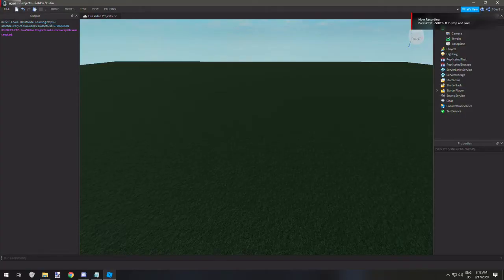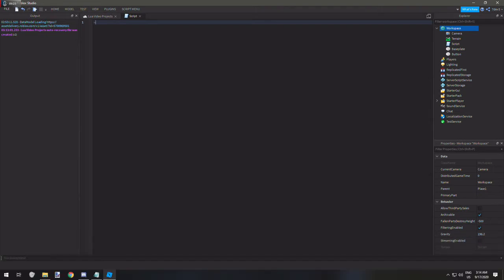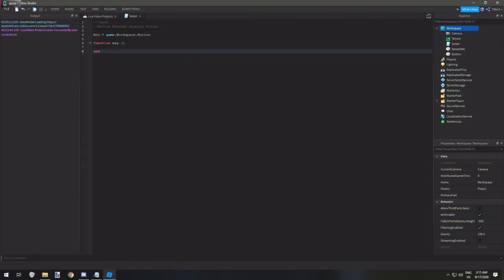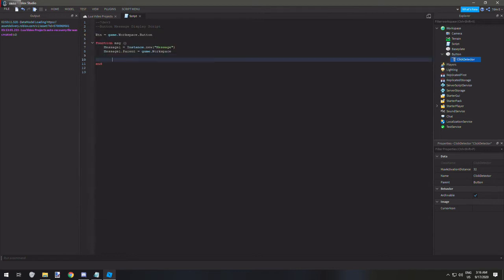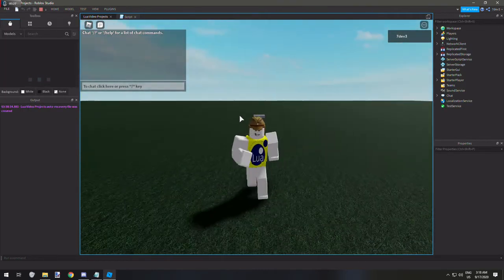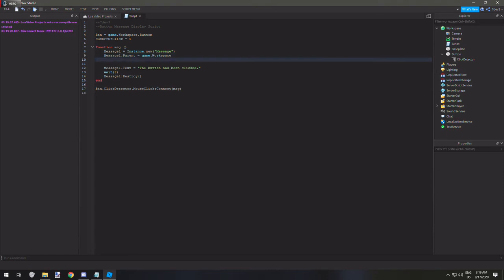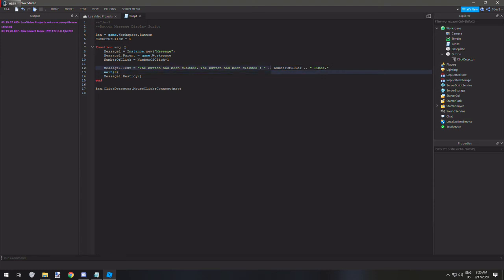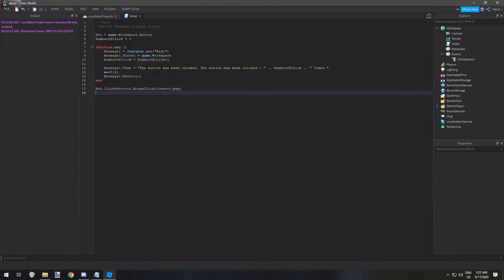ROBLOX LUA TUTORIAL: Messages & Hints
This tutorial will teach you the basics of using Messages and Hints in ROBLOX. This tutorial assumes you have basic knowledge of ROBLOX Studio. If you've any questions, please let me know. I would love to help.

If there are any requests for another video please comment and I will do my best. :)